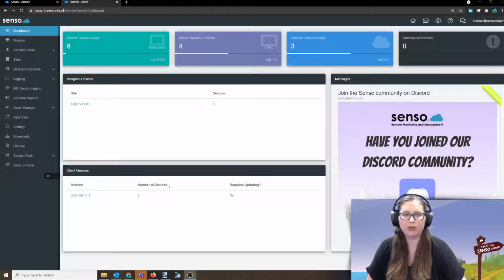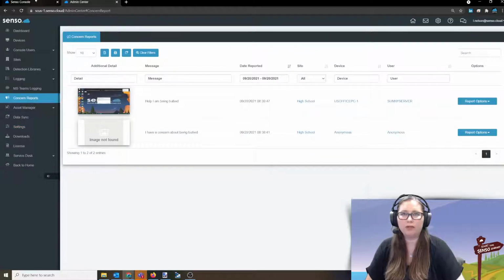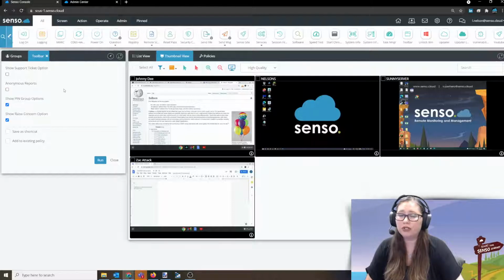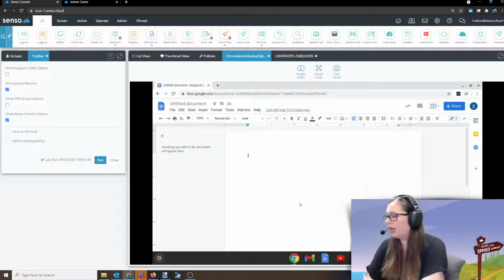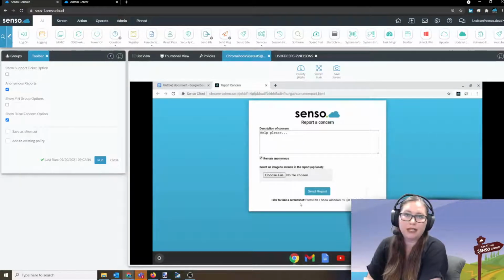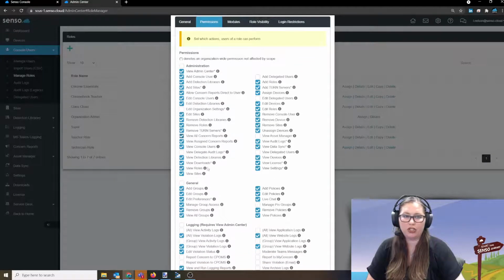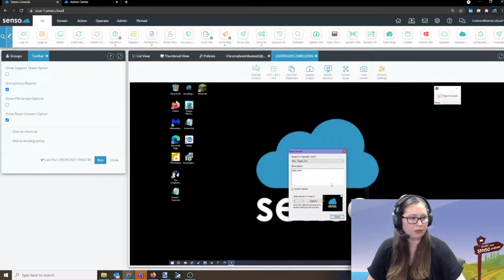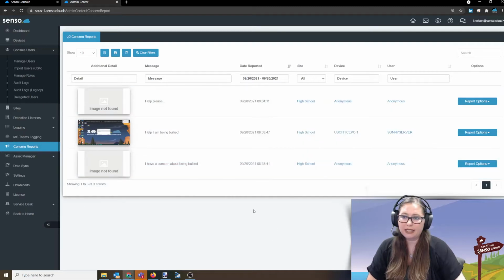Concern Reports-Report Online Bullying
support.senso.cloud

If you have a cloud migration strategy, why not move your on-premises classroom management solution to the cloud by utilizing senso.cloud.